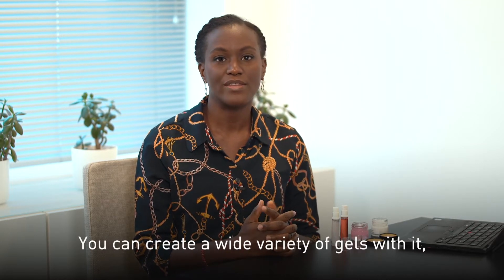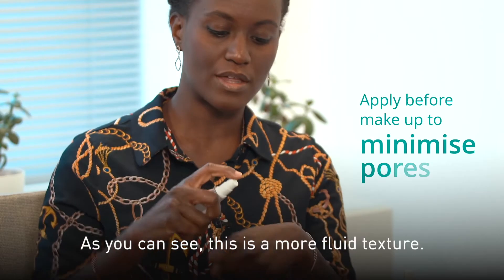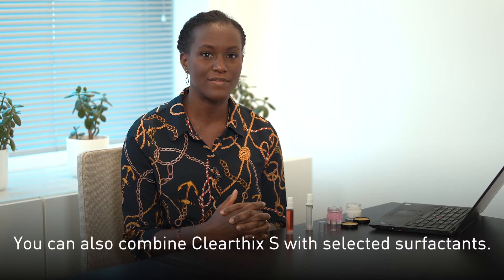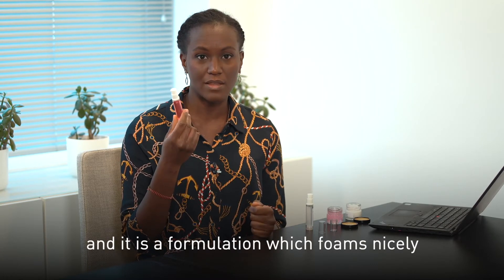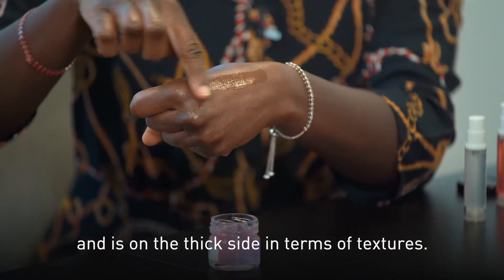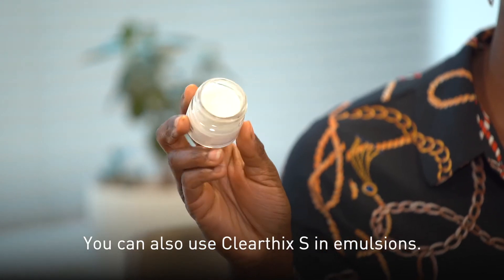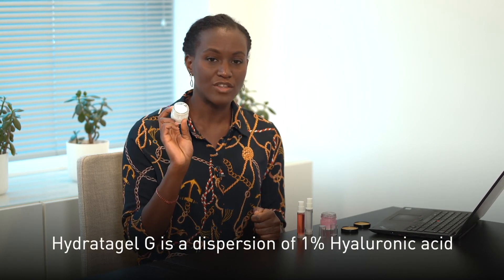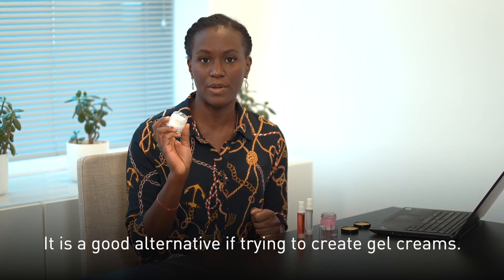Four Formulation Ideas Using Clearthix® S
Four skincare formulations that demonstrate how versatile the ingredient Clearthix® S is.  This COSMOS approved, water gelling agent can create smooth textures with flow and moisturising properties and is compatible with a range of surfactants.